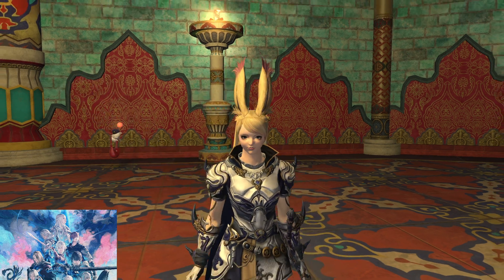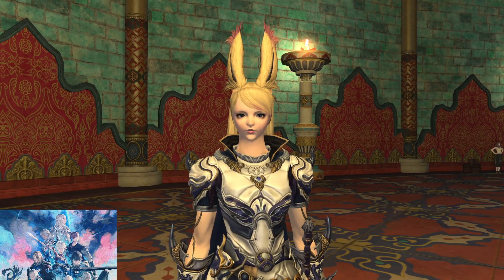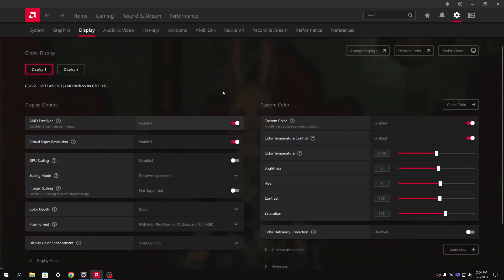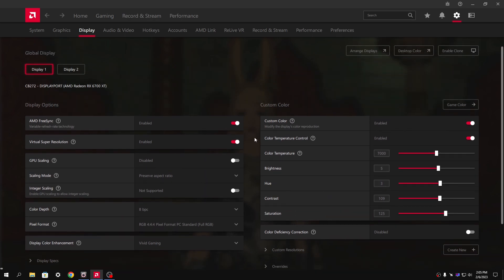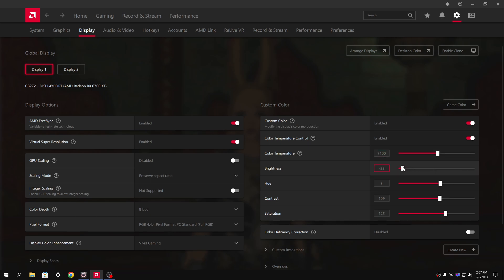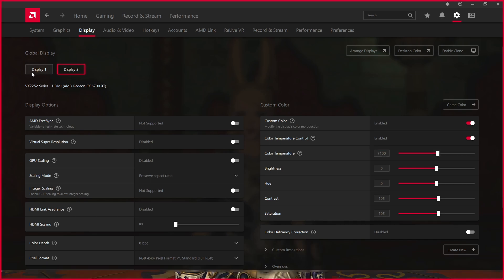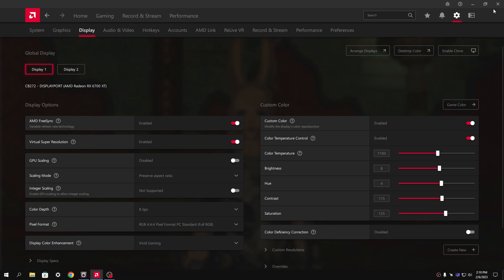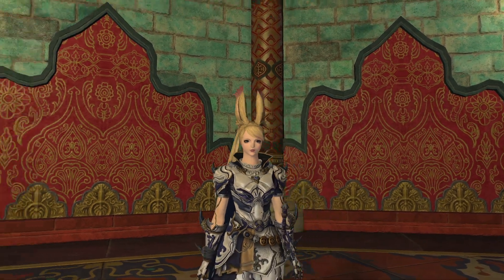No GShade? No Problem! Use Your GPU Driver Software Instead! | FFXIV Endwalker (Patch 6.31)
In light of some very disturbing news regarding the creators of a popular item within the FFXIV Community, I've come up with a video idea that may be prevalent to some people.

Apologies for the rough voice and little bit of rambling, it's been a day.

Yes, I decided to try a few new tricks to improve the video and mic quality of the video, without any additional peripheral changes. If you want me to tweak a few things, or have some additional tips there, let's hear it.

Final Fantasy XIV is a registered trademark of Square Enix, and all related entities.

Final Fantasy XIV is Rated T for Teen by the ESRB.